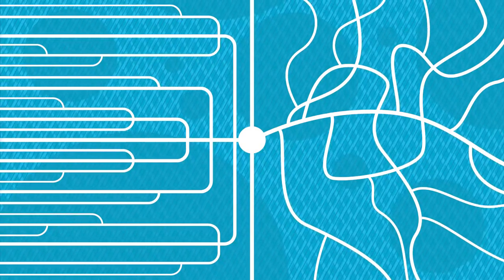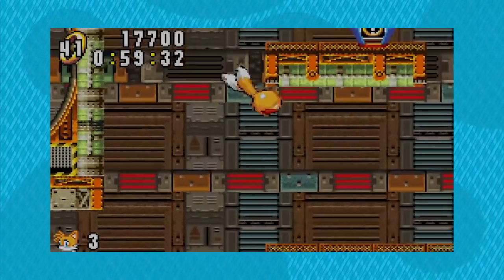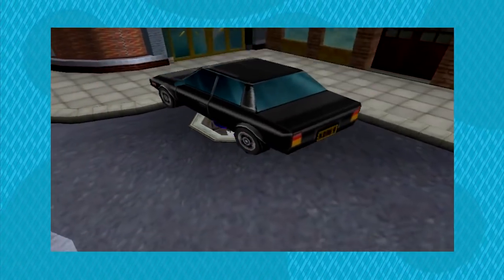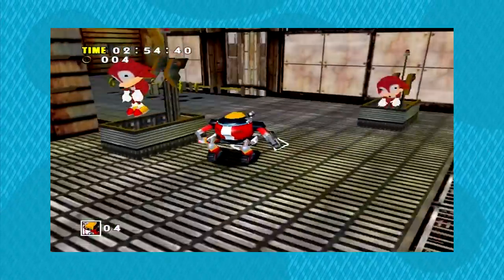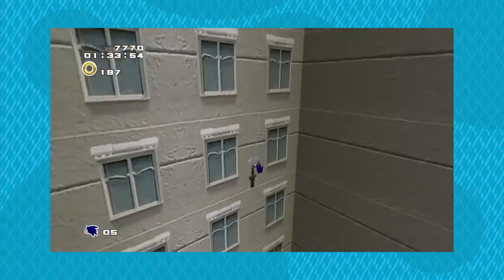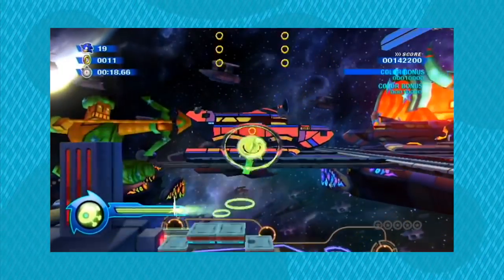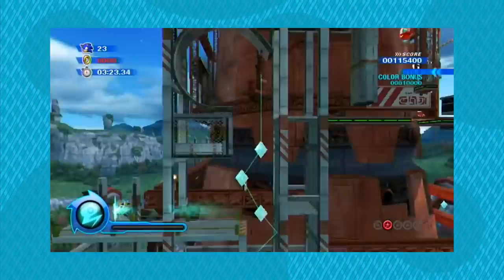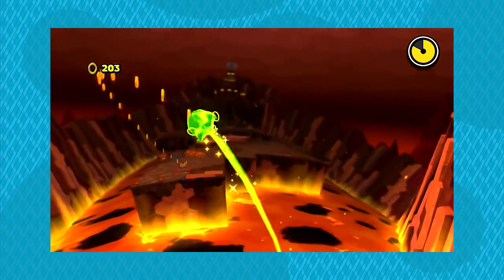Sonic & Gameplay Variety - How FOCUSED Gameplay Improves a Game ~ Design Doc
The Sonic the Hedgehog series has changed its game design so often, it's hard to keep up. This video looks at the gameplay in Sonic games and discusses the good design and bad design choices made by Sonic team.

Game Footage Provided by Cobanermani456